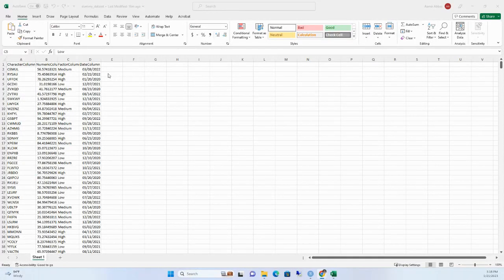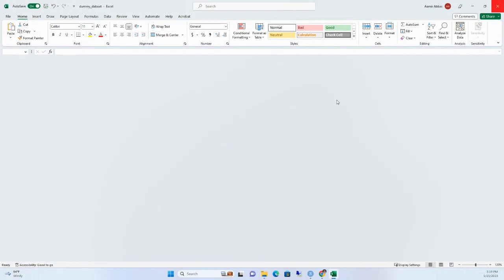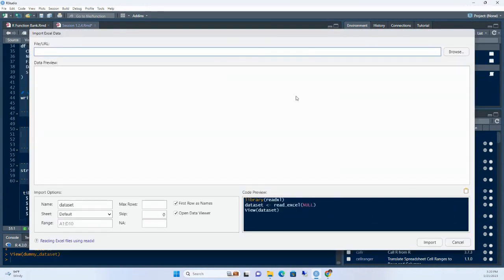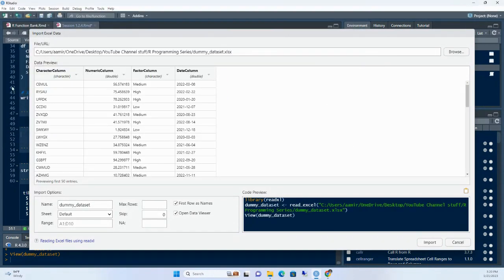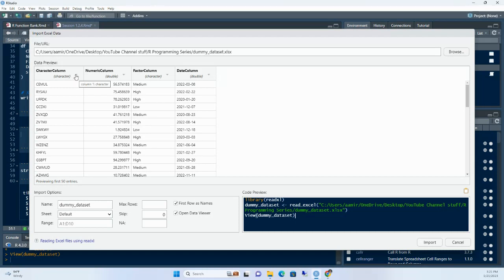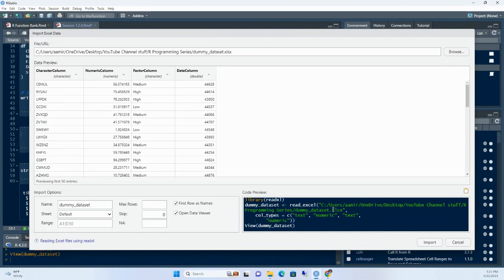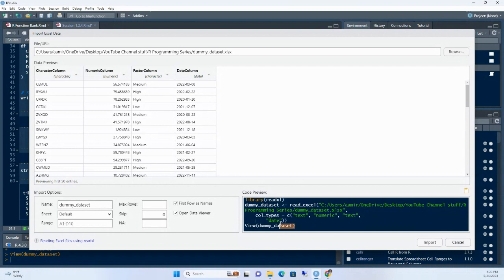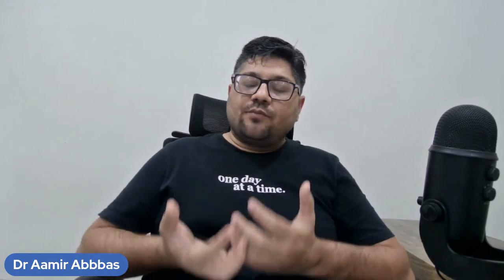Effortlessly Generate Code to Import Data from Excel to R with R Studio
Description: "In this video, we will show you how to use R Studio to generate code for importing data from Excel to R. This method is easy, efficient, and will save you a lot of time. Follow along as we walk you through the steps and provide helpful tips along the way."